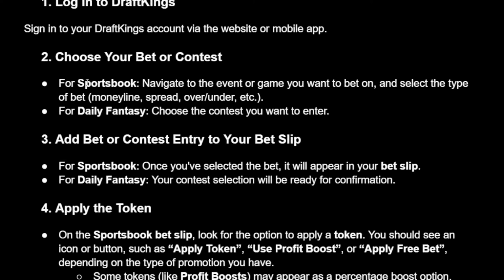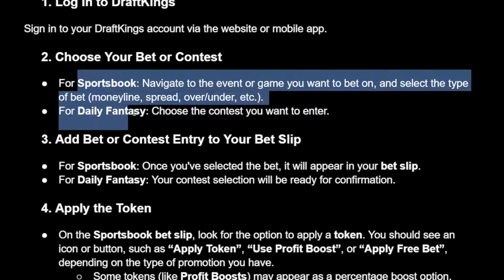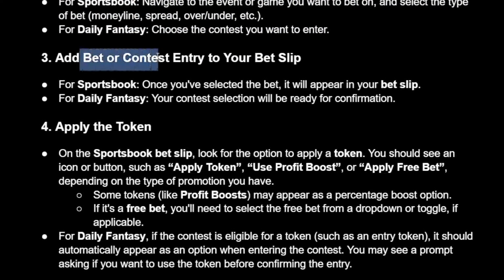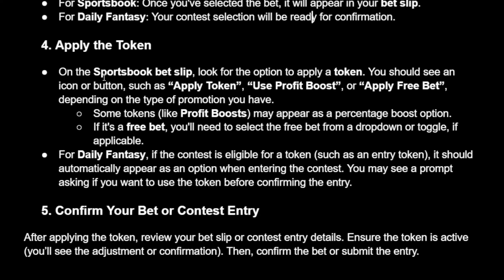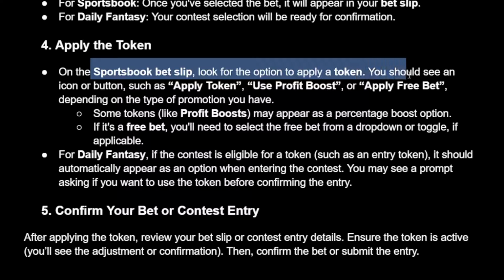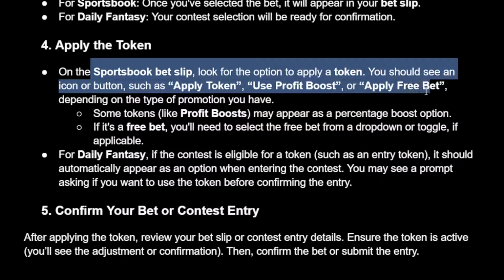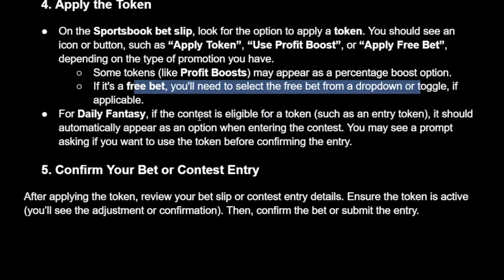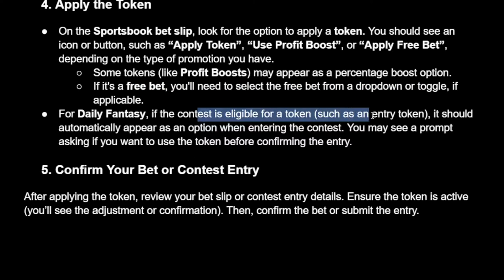How To Apply Token On DraftKings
In this video I show you how to apply token on DraftKings. If you want to learn how to use tokens on DraftKings then this is the tutorial for you.